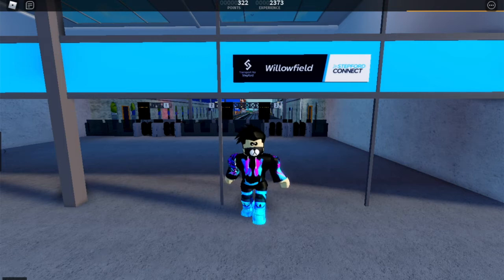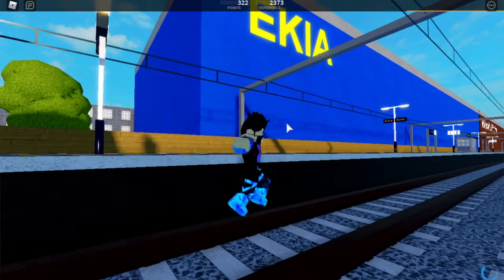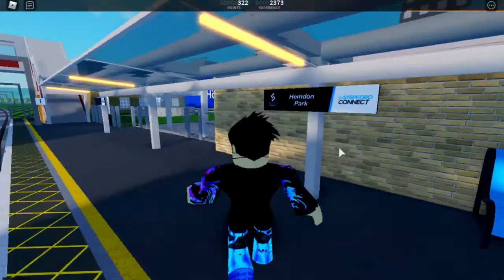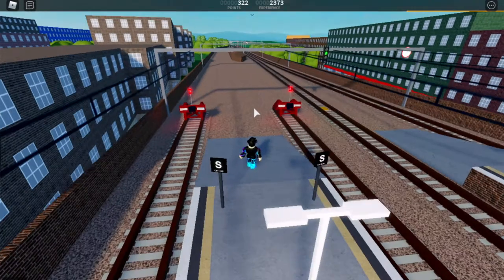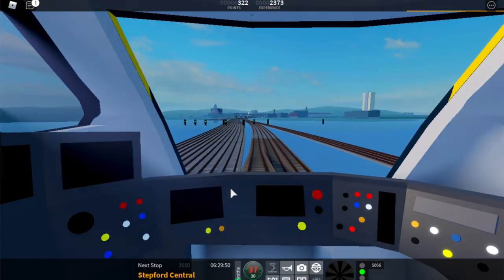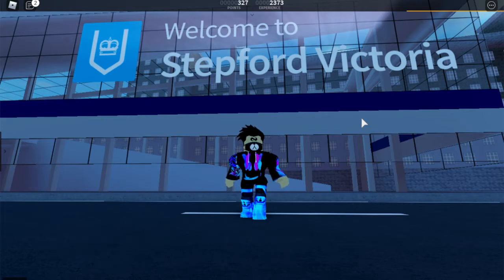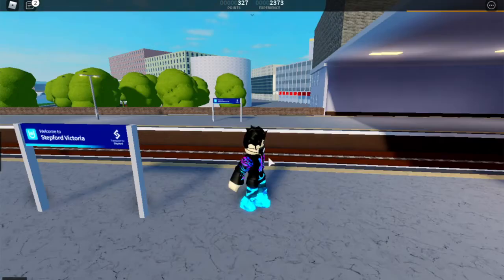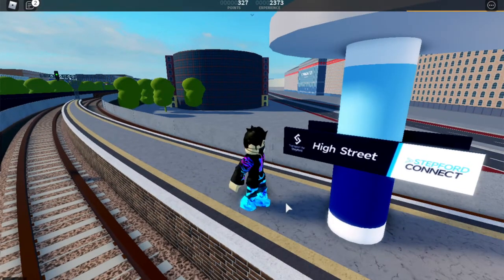1.6 Stepford County Railway Review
1.6 is out so i did a review of it enjoy